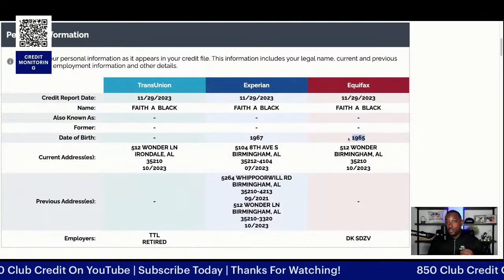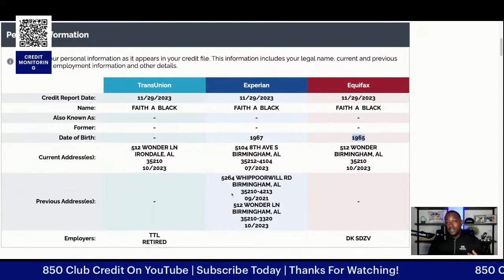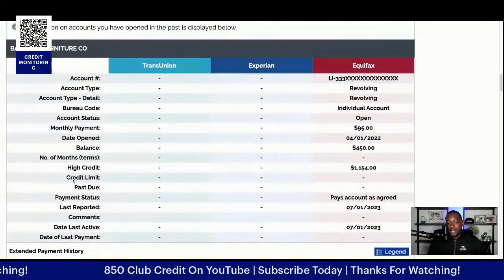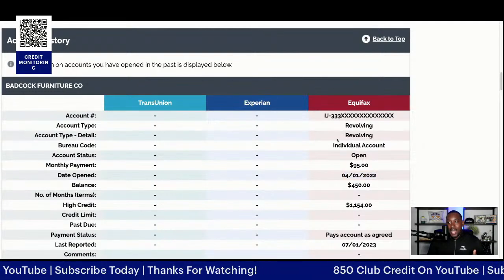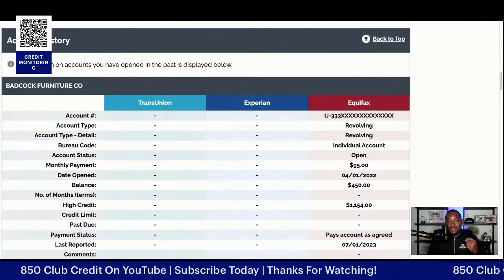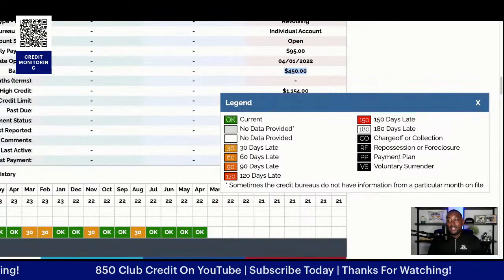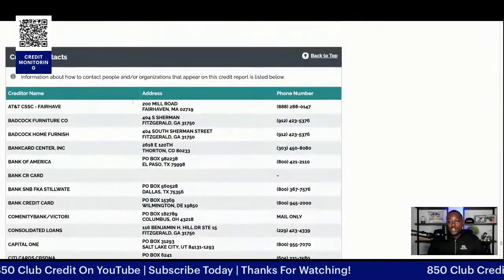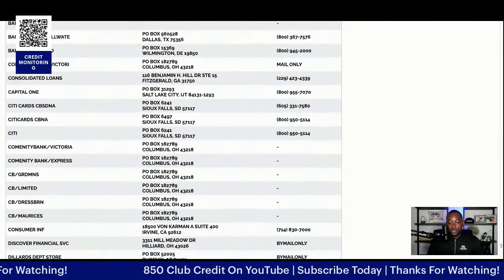How To Read A Credit Report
In this video, FICO Pro Calvin Russell, breaks down how to read a credit report using Identity IQ as an exampled.

️ Let Calvin Look At Your Credit Report & Create A Custom Game Plan For You

FREE Stuff:
Free Webinar Replay "How To Increase Your Credit Score 100 Points In 30 Days Or Less"
Our Advanced Credit Blueprint That Has Helped Many People Nationwide Qualify For Home Ownership